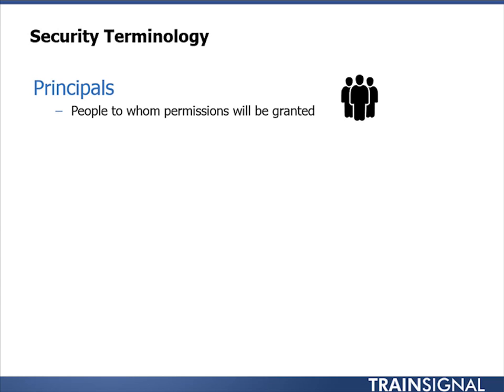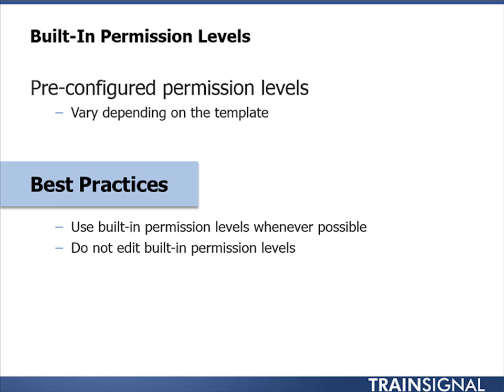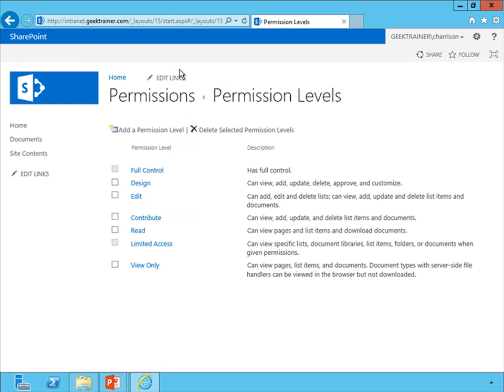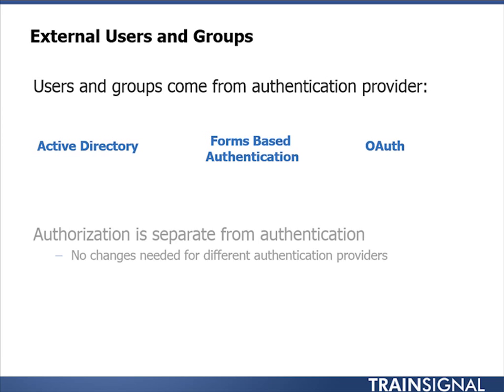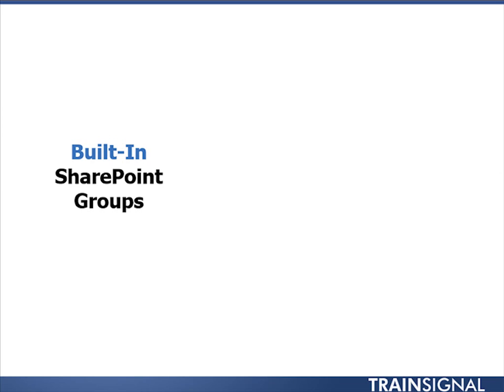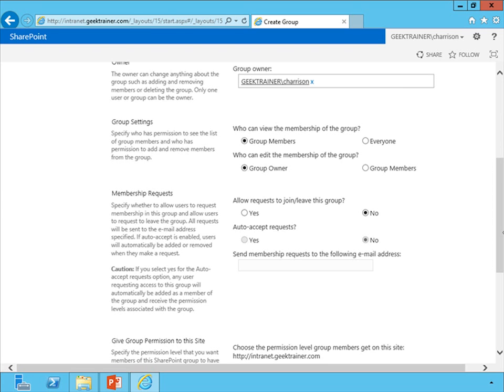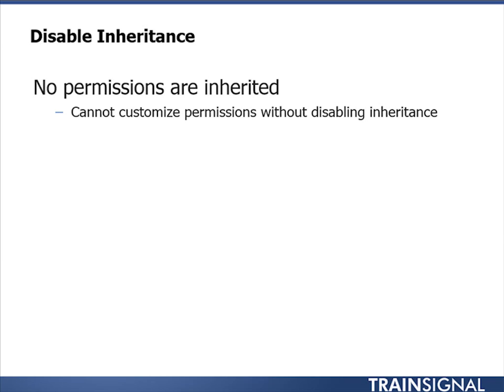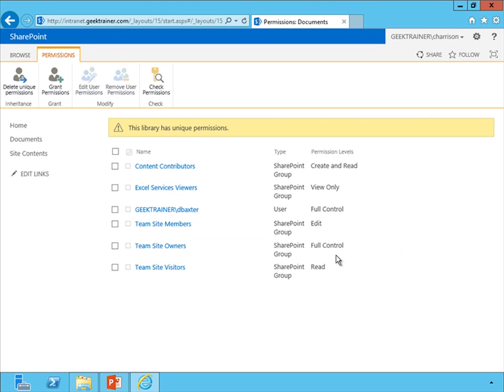SharePoint Authorization and Permissions